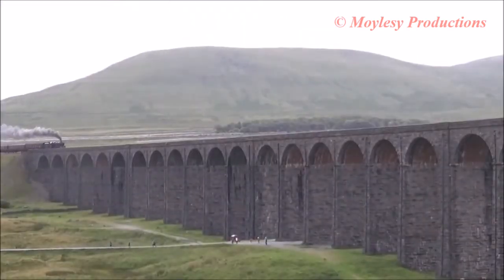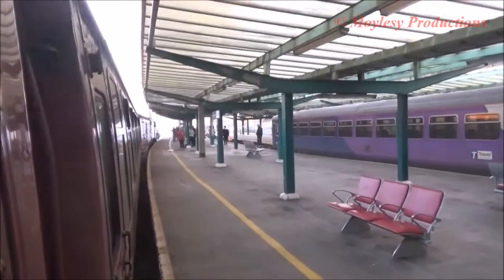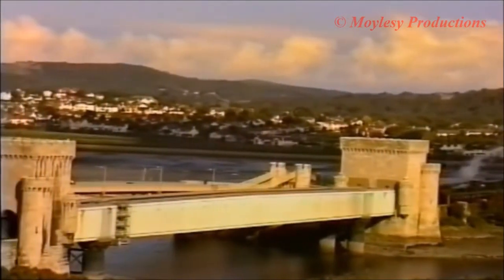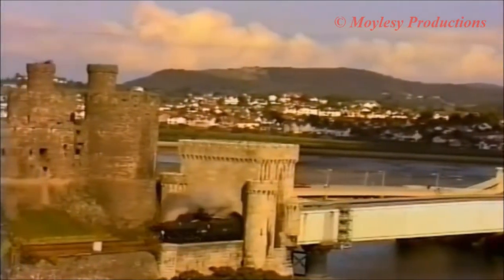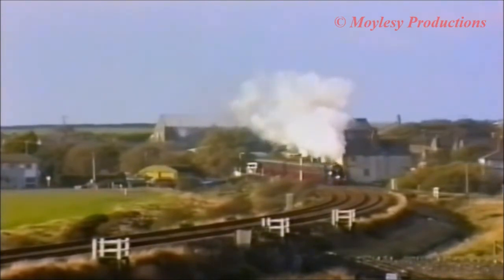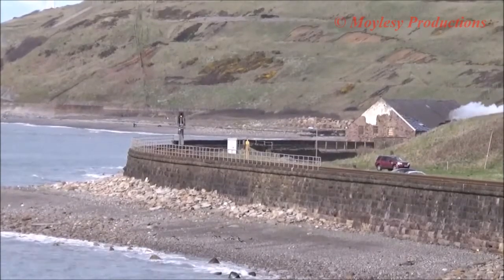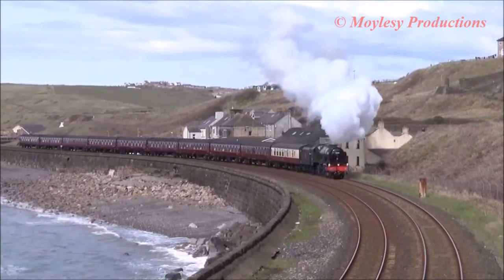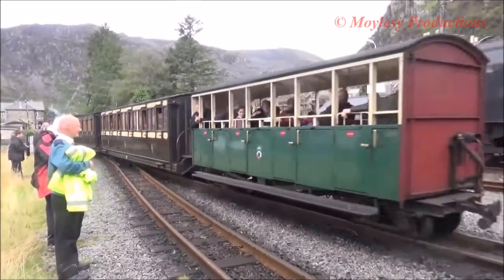Steam in Retrospect (College Documentary)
As part of my course in college I was tasked with creating a documentary on any topic of my choice.

Therefore I decided to take a look at steam locos that have survived into preservation and are operational on both the mainline and on heritage railways around the UK.

Footage featured in this documentary is a mix of both my own and loaned footage off people over you tube with thanks to those who allowed me to use their footage in the finished product including the chap who owns the footage of Bahamas on the NWCE.